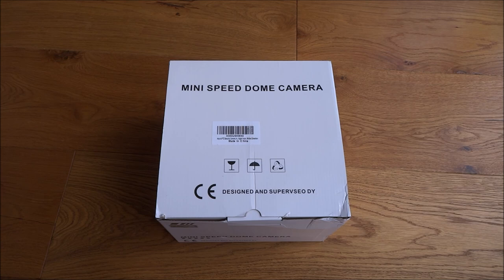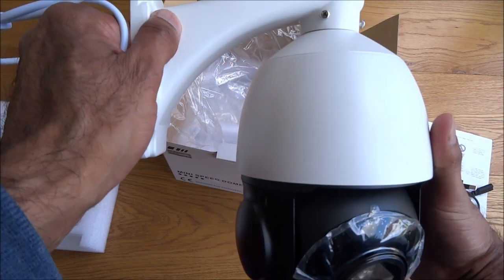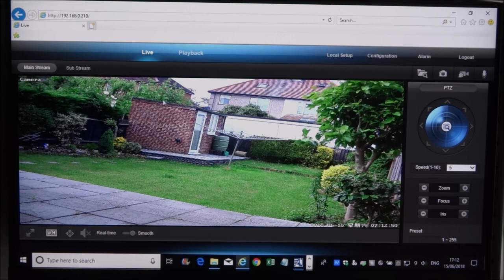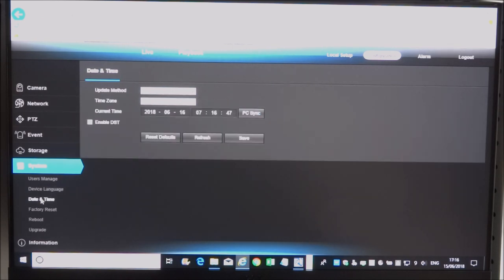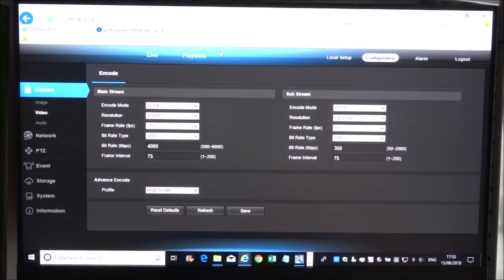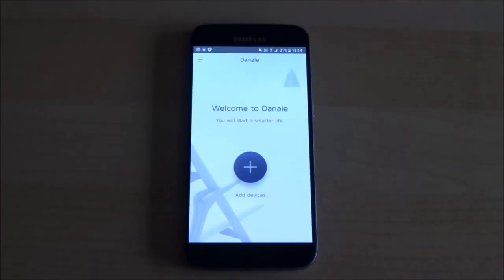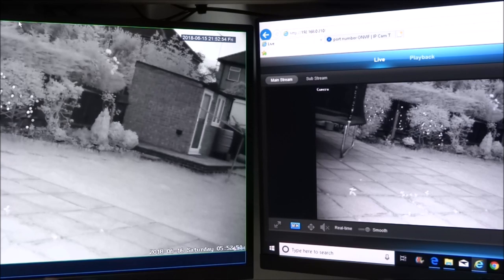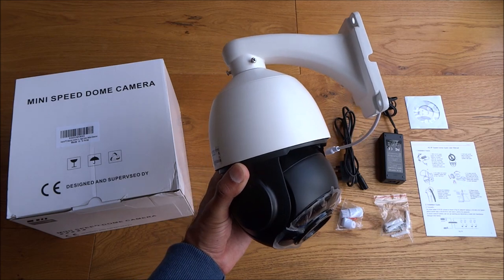Anpviz PTZ IP Security Camera, H.265 4MP PoE IP Dome Camera, HD 2592x1944 Pan Tilt 20x Optical Zoom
Anpviz PTZ ip Security Camera, H.265 4MP PoE IP Dome Camera, HD 2592x1944 Pan Tilt 20x Optical Zoom, High Speed Outdoor Dome Camera Waterproof IP66, Night Vision, Motion Detection

Description

ANPVIZ 4MP Super HD PoE High Speed PTZ Security Camera

  DIY home & business outdoor security camera for large areas, parking lot, detached garage, small business, workshop, backyard, farm, jobsite and etc. Powerful 360˚Pan, 90˚ Tilt, 20X Optical Zoom
Powerful 4MP High Speed PTZ camera with 360˚ endless Pan, 90˚ Tilt and 20x Optical Motorized Zoom, commercial & professional grade security camera with exceptional 160ft night vision range. POE Makes Wiring & Installation Easier
Powered by Ethernet cable (Cat 5 & Cat 6 cable) - only single Ethernet cable for power & data connection, plug in PoE injector or switch. One Ethernet cable only, no power cord. Real-Time Motion Detection & Smart Alerts
Flexible motion detection (set detection zone, schedule detection time and adjust sensibility), real-time and accurate movement alert via app push notification, email, support automatically upload motion-triggered image capture and recording to FTP. High-Quality 160ft Night Vision Camera
4MP Super HD 2592x1944, 160ft night vision range in dark, PTZ features maximize nighttime surveillance, HD images and videos even in the dark, a great solution for large areas like parking areas, garage, backyard, front yard, etc. 24/7 Reliable Record with NVR
Flexible recording options: simply live view, motion-triggered recording, recording schedule or 24/7 recording with NVR.